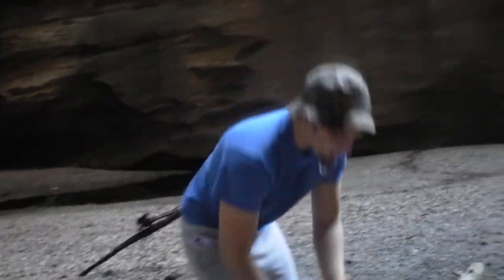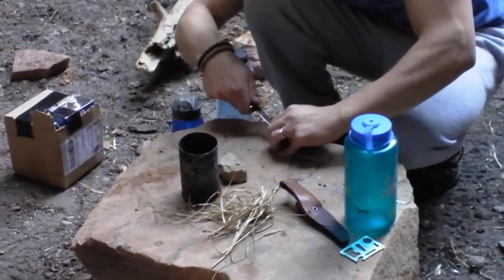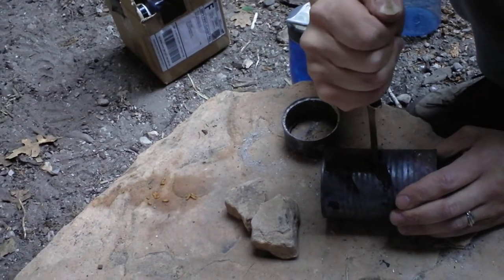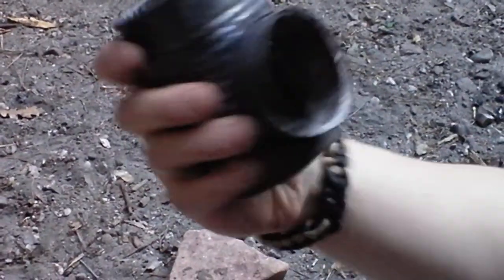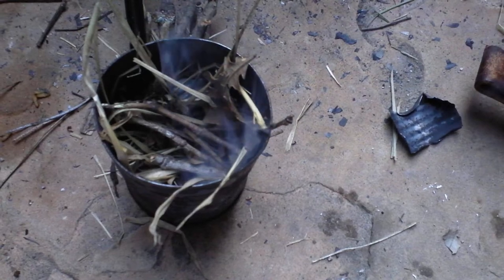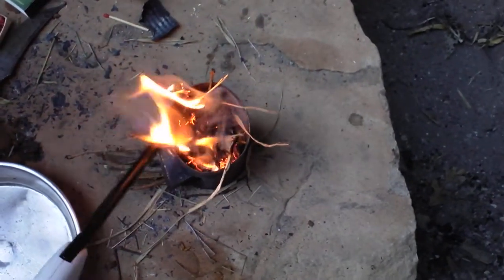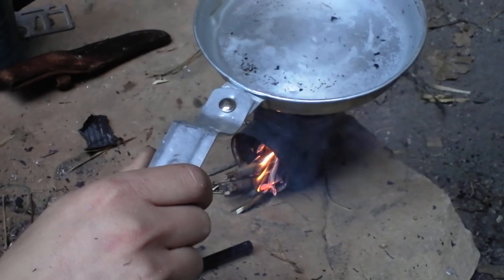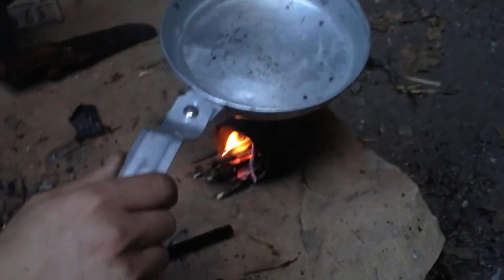How to Make a Rocket Stove from Trash Part 1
survival blog.  In this video I teach you how to make a wood rocket stove from trash you may find at a campsite.  They are good to use when your camp stove is out of fuel or your camp stove is broken.  I apologize for the bad quality as there was only one take as this was a very off the cuff idea.  I think it shows well how you get into the survivalist mentality and make due with what you have.